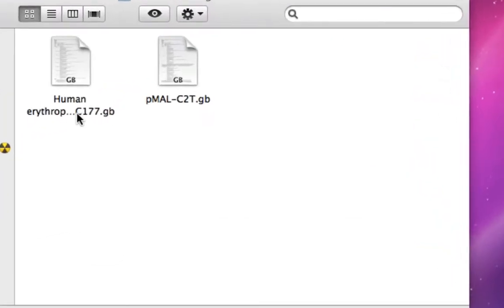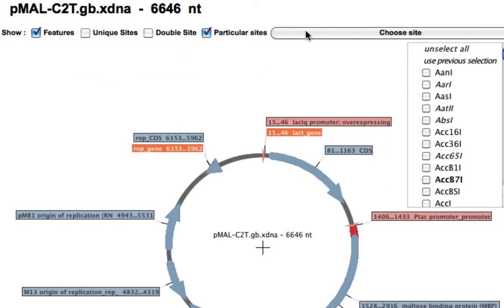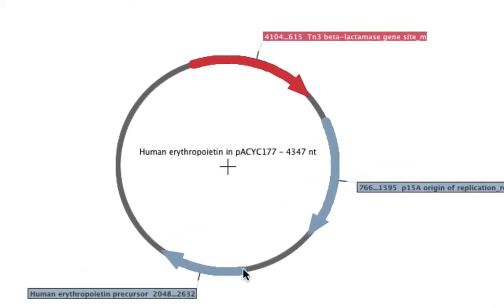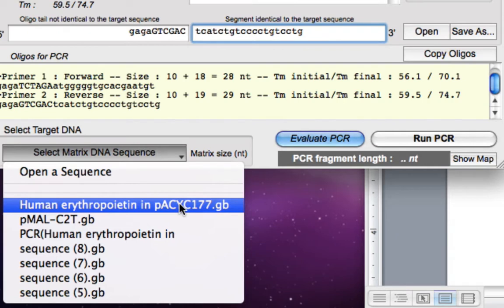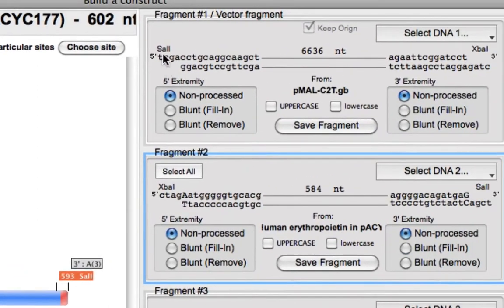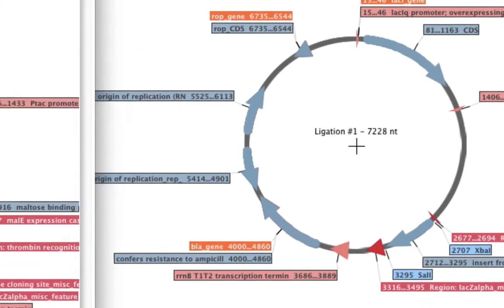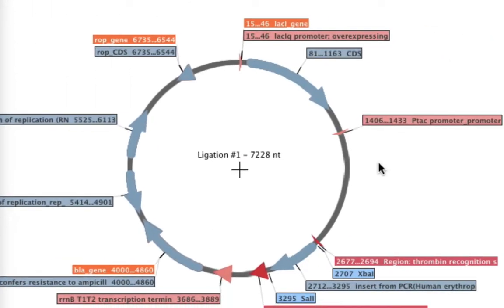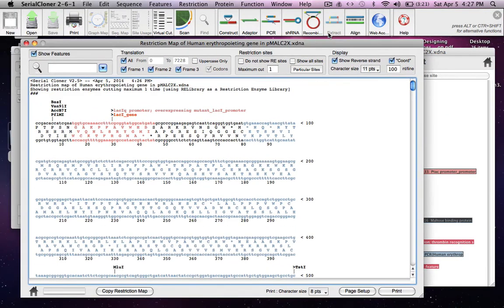Express human erythropoietin gene as fusion protein